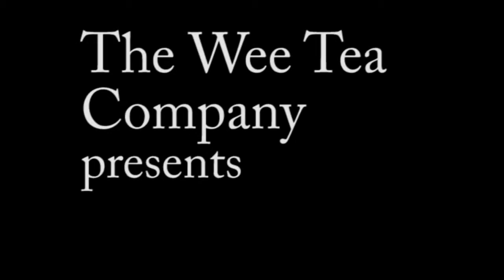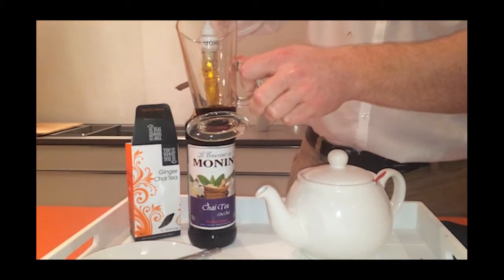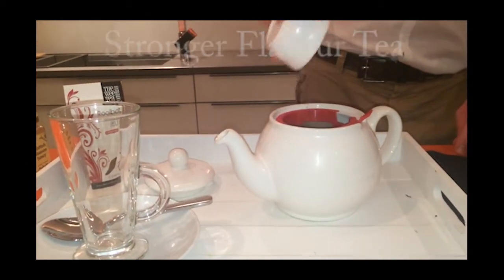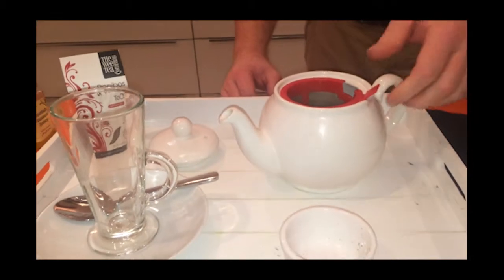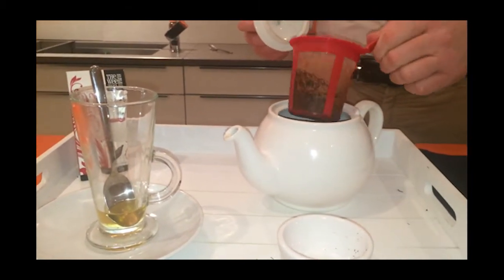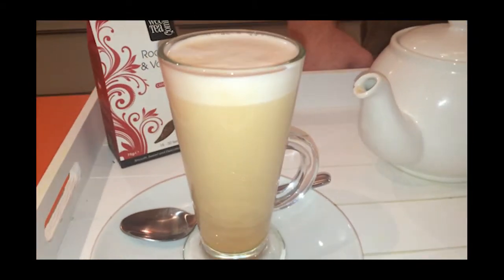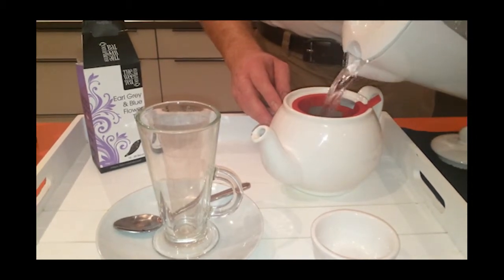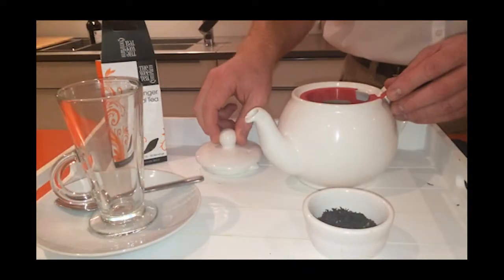Teatorial 11 - Tea Lattes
Tearista Training. The 11th in a series of 12 modules which you can watch for free. Answer the questions and submit the answers from all 12 modules and we will send you a Wee Tea Company Tearista Certificate.